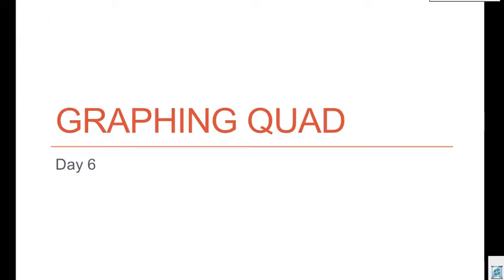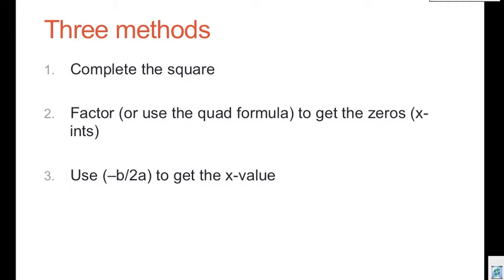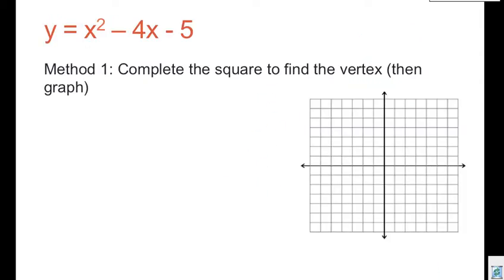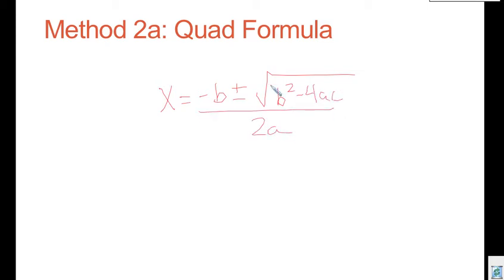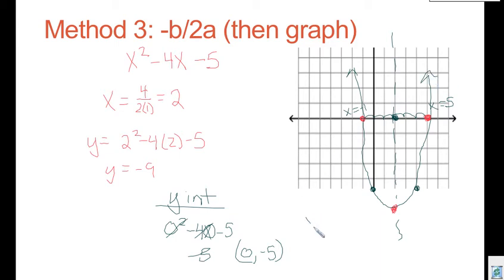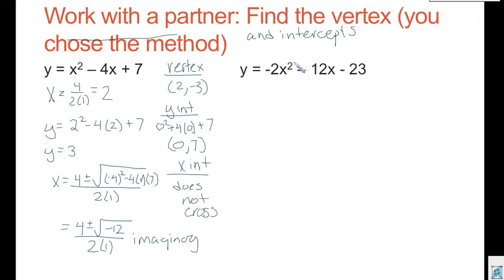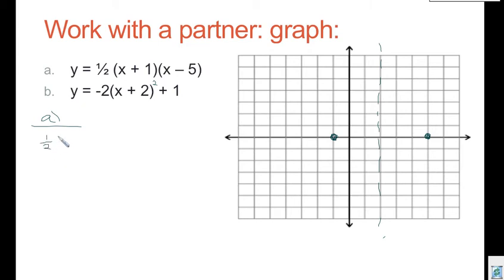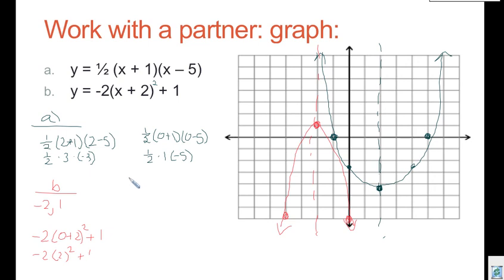Quadratics Day 6